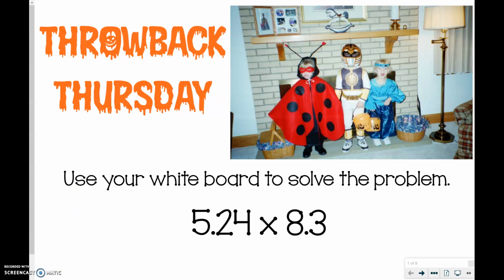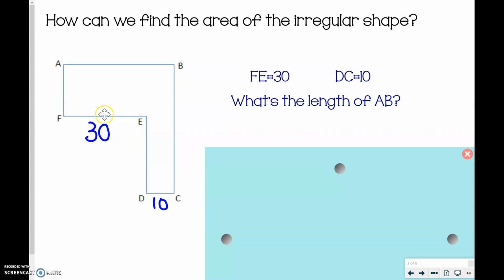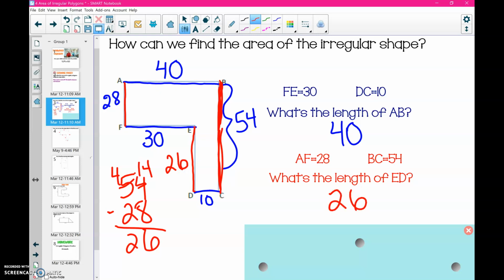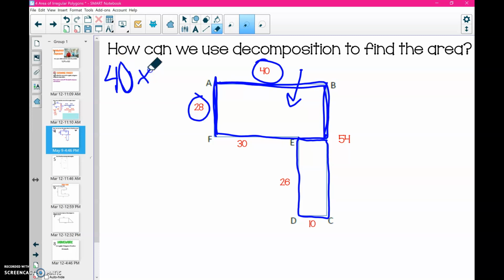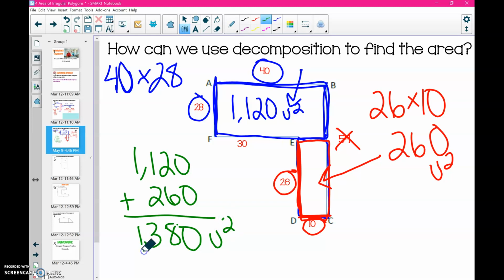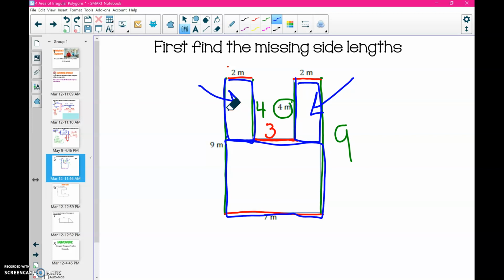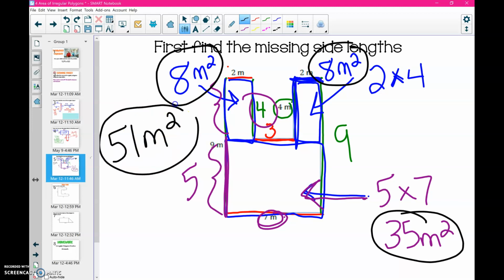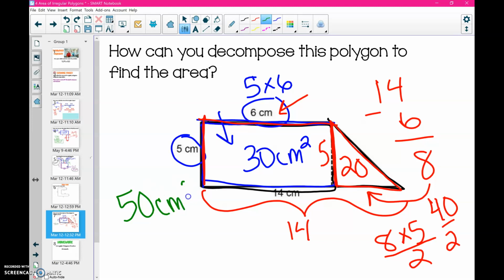Area of Irregular Polygons